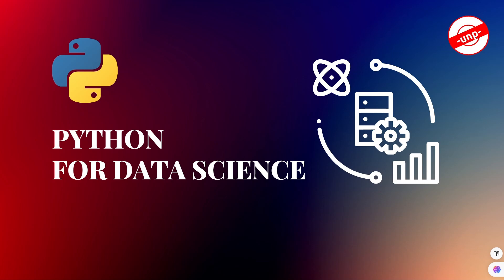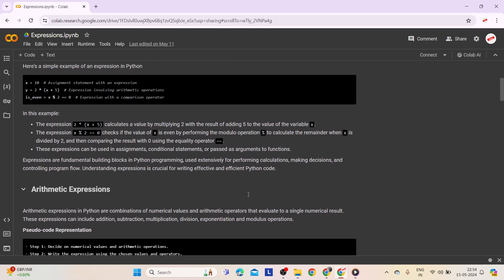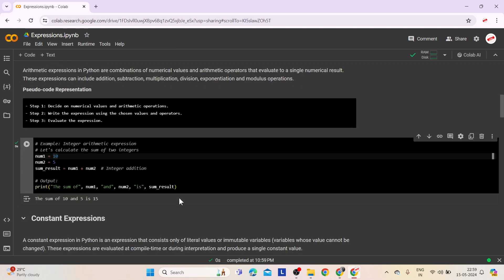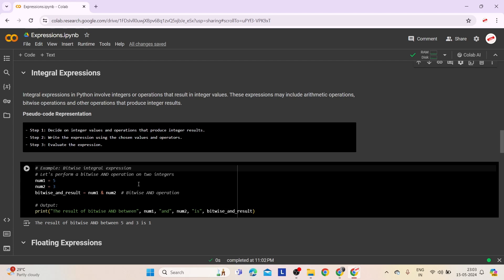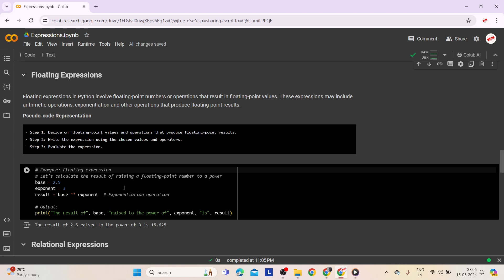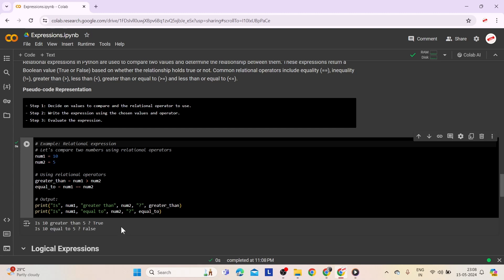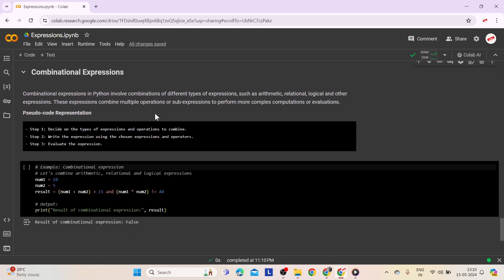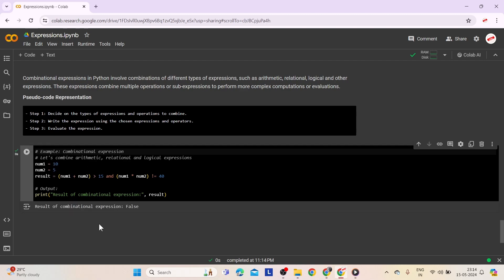Understanding Expressions in Python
Welcome to "Understanding Expressions in Python," your guide to mastering different types of expressions in Python! 🐍

In this video, we'll explore:
1. Constant Expressions - Expressions that involve constant values.
2. Arithmetic Expressions - Operations involving addition, subtraction, multiplication, and division.
3. Integral Expressions - Expressions involving integer values.
4. Floating Expressions - Expressions involving floating-point numbers.
5. Relational Expressions - Comparisons using operators.
6. Logical Expressions - Boolean logic using `and`, `or`, and `not`.
7. Combinational Expressions - Combining different types of expressions for complex operations.

🚀 Next Steps:
Watch our next video to continue your Python learning journey!